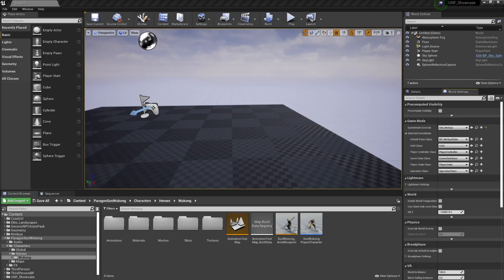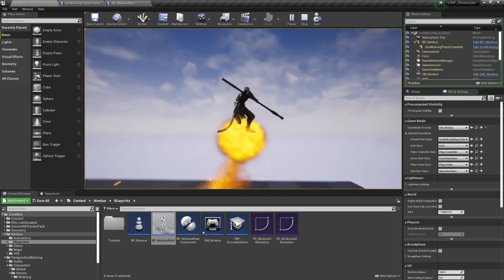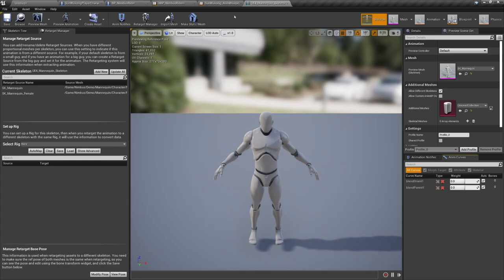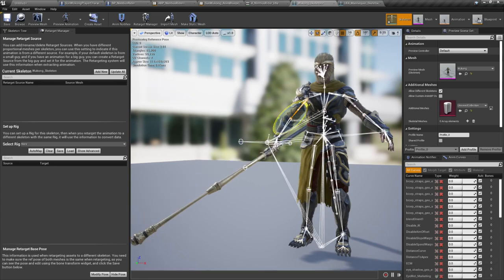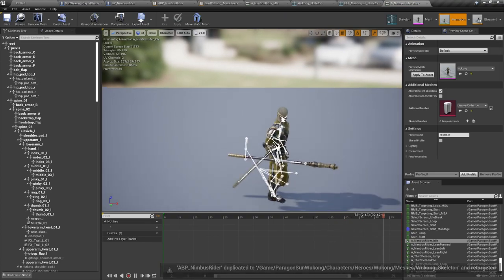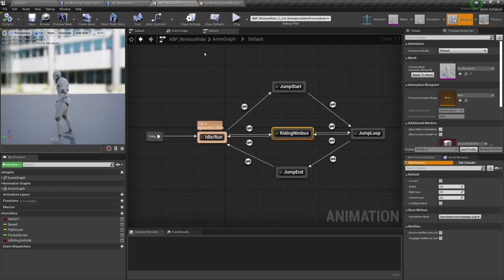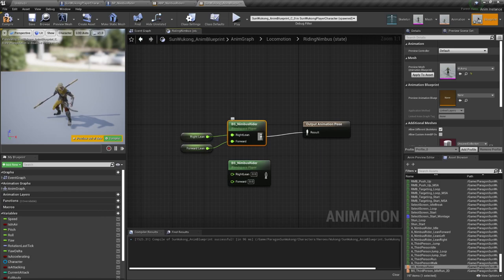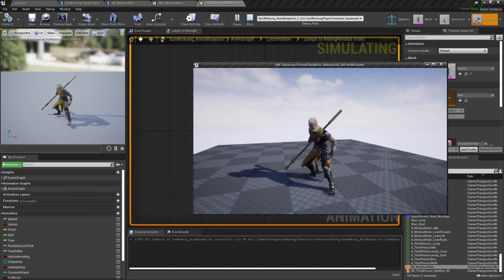Make any character ride the Flying Nimbus - Unreal Engine Marketplace Tutorial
Curious about how you can use a custom character to use the Nimbus Mount? Here is how!

Need some help?

Are you creating an RPG game?